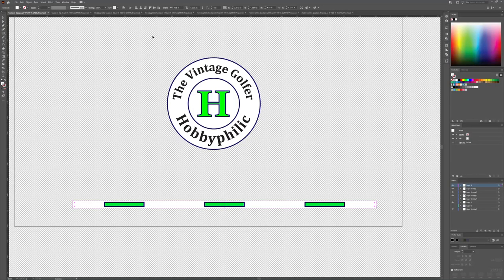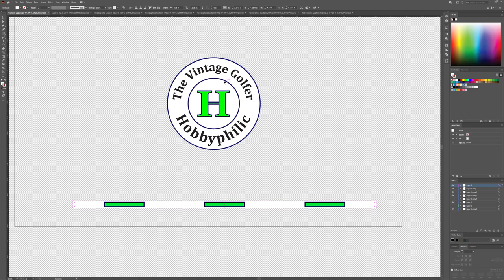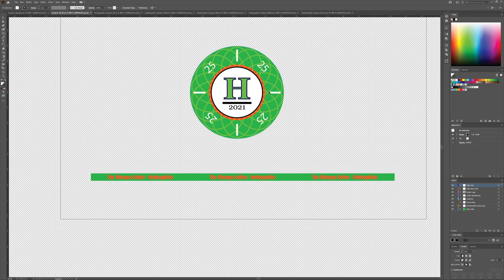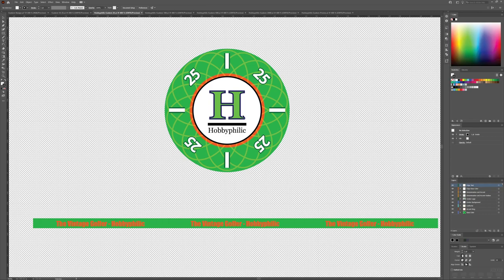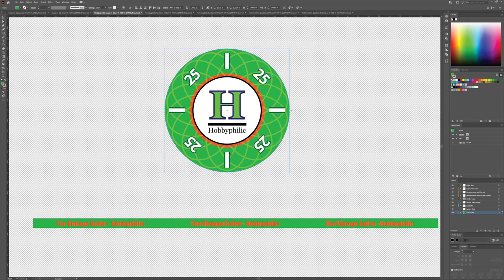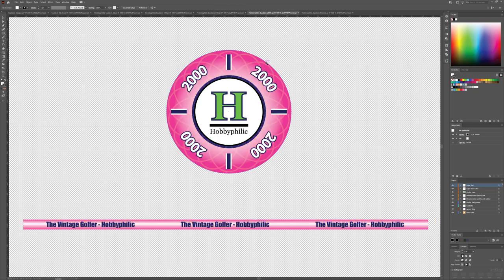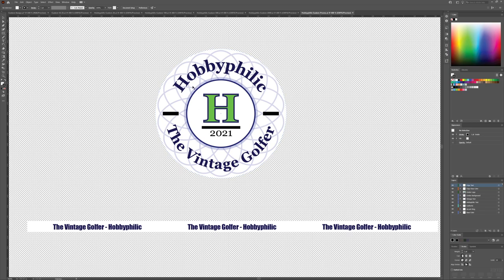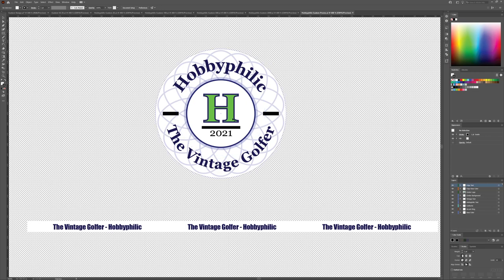Custom Ceramic Chip Design Part 1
Here is my initial design for some fully custom ceramic poker chips. They should make many appearances on this channel in the future.